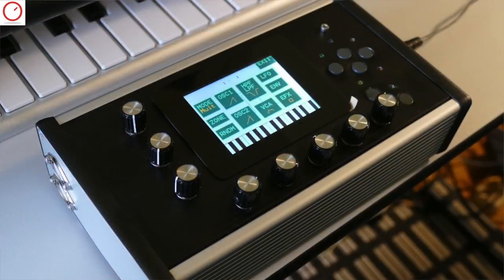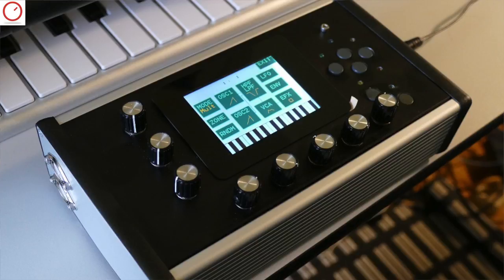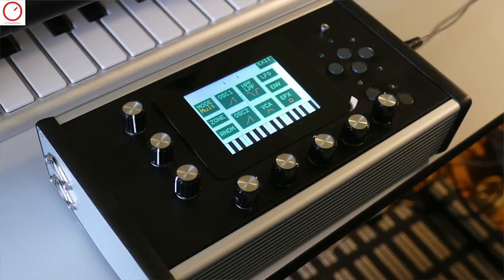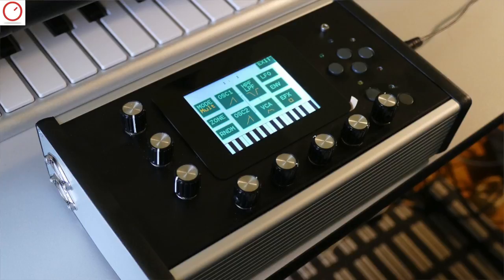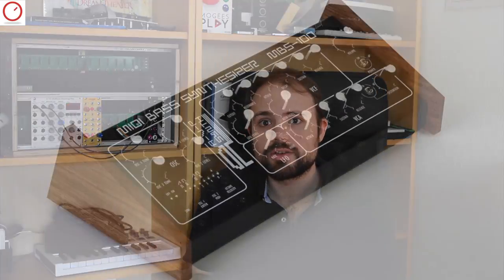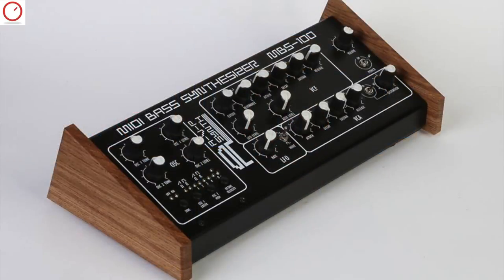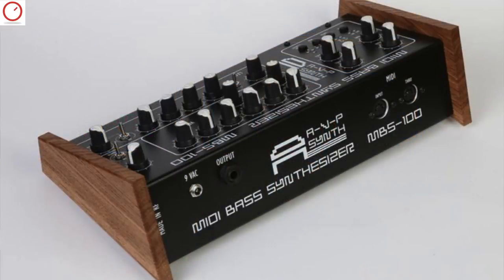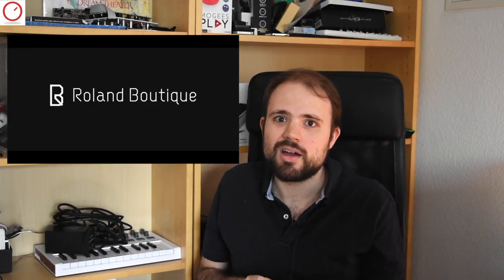SYNTH NEWS 018 | Roland D-05, MBS-100, Modal Electronics CRAFTrhythm & More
►Welcome to Synth News, the format that recap all the Hardware, Software and iOS Synthesizer news from the past week

Write your comments and question in the comment section. Would be nice to your opinions.